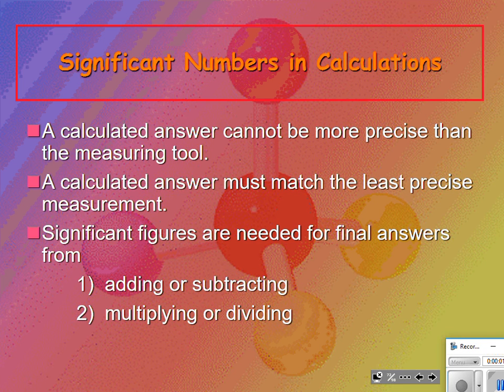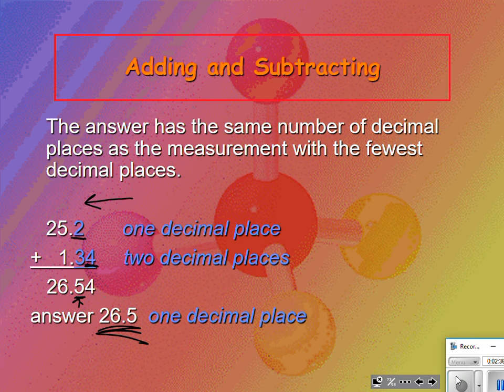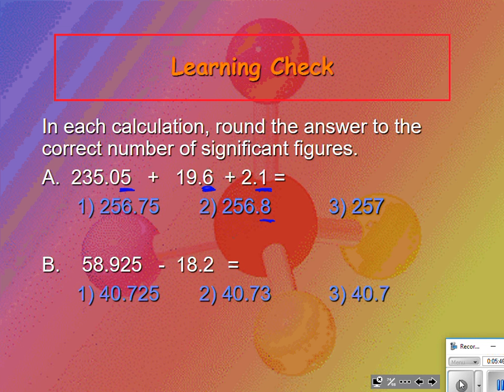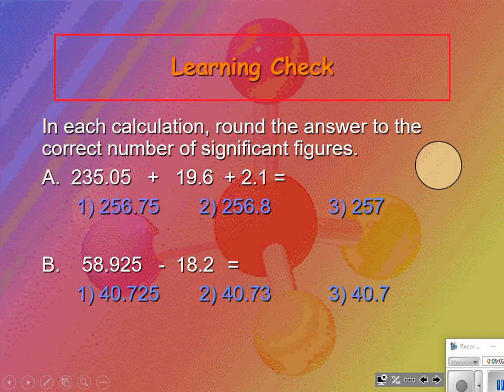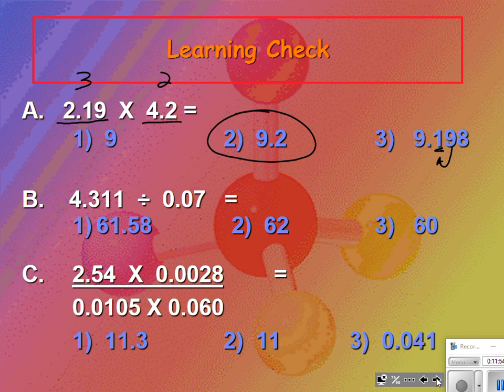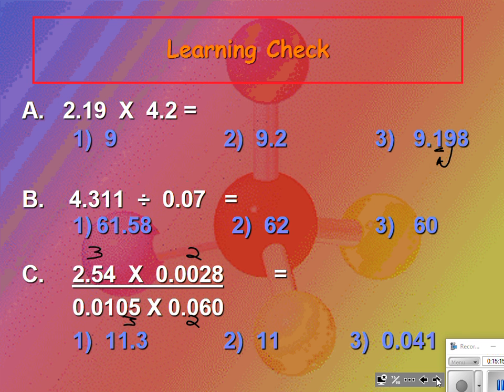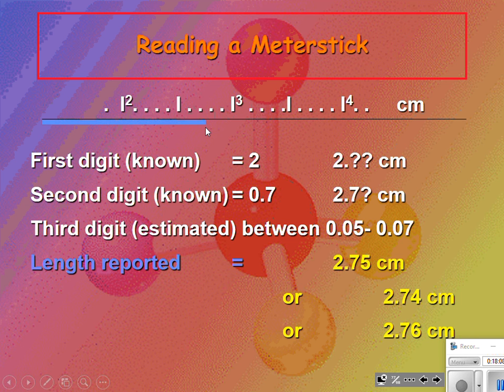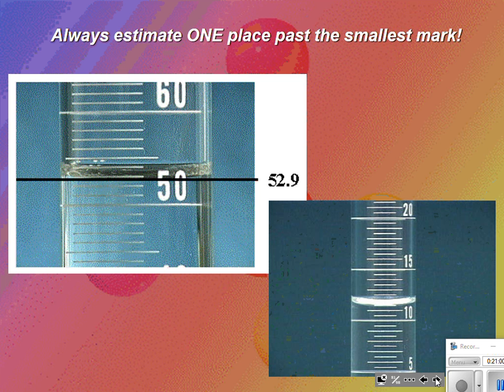Notes Significant Figures in Calculations